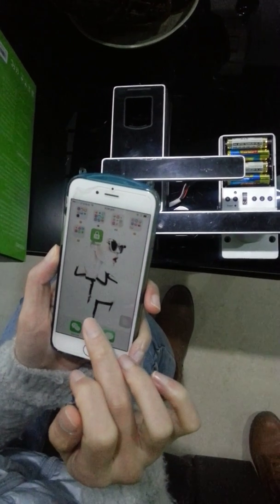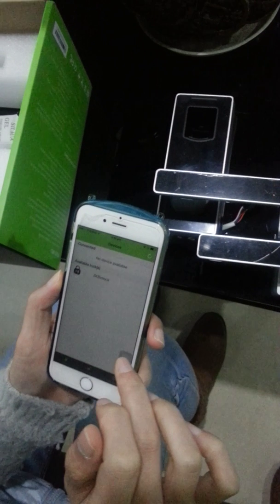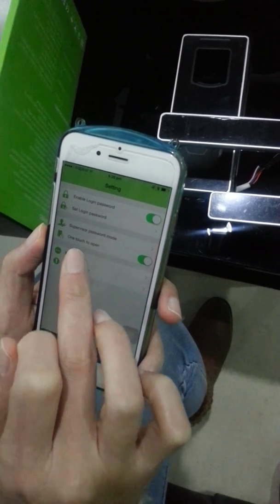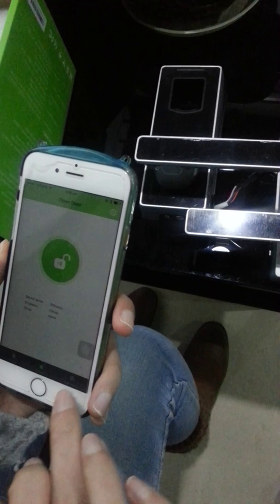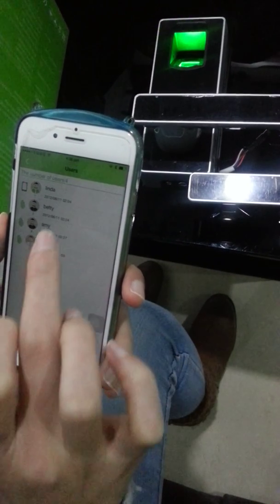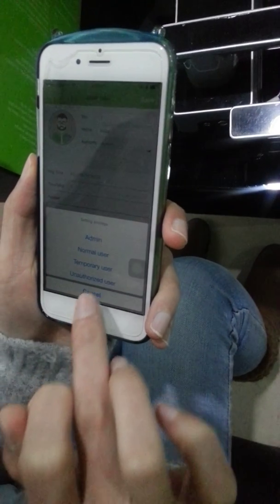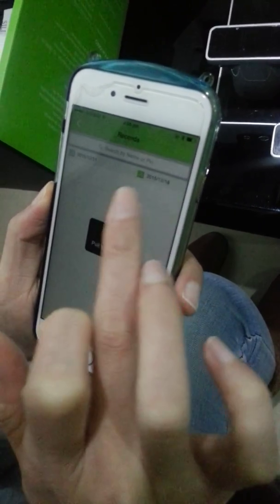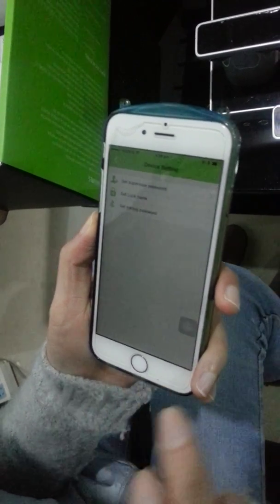Bluetooth Fingerprint Door Lock APP